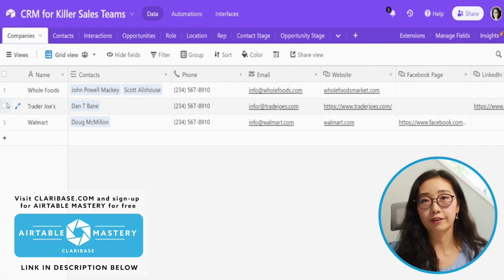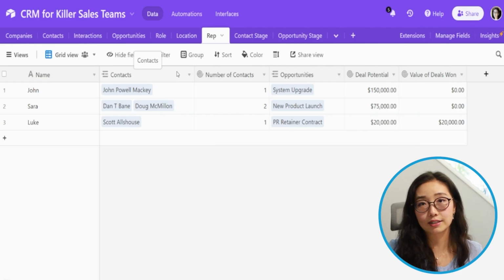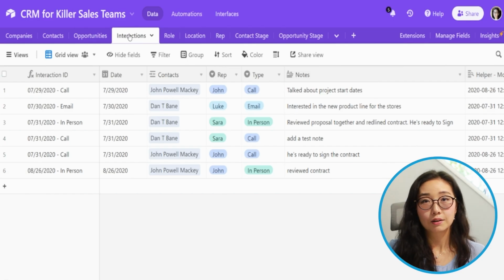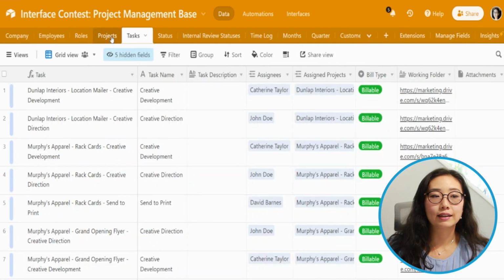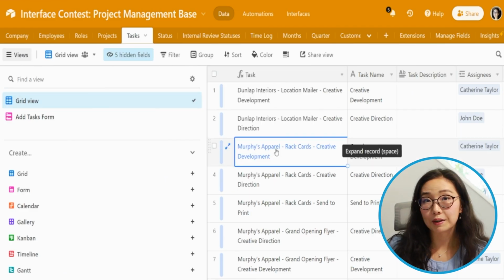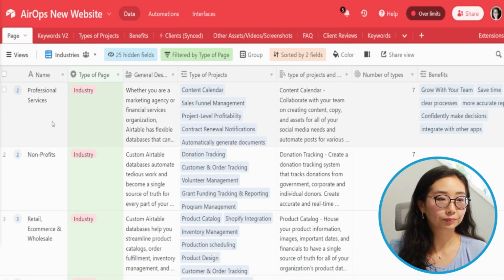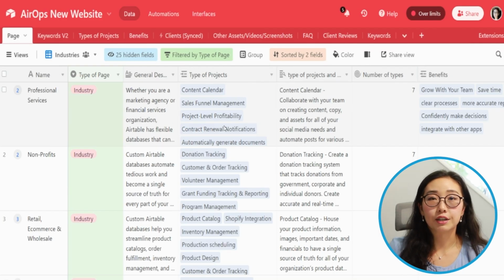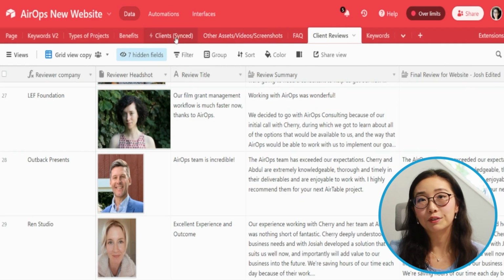Lesson 6 - Airtable Base Examples: CRM, Project Management, Website Development | Airtable Mastery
Chapters:
0:00 Intro
0:27 Airtable CRM Example
2:45 Airtable Project Management Example
4:12 Airtable for Website Development Example
5:56 Outro and free course information

Description:
In Lesson 6 of Airtable Mastery, we take a deep dive into real-world applications of Airtable relationships by exploring three practical base examples: CRM, Project Management, and Website Development. Building on the foundational concepts from previous lessons, we’ll demonstrate how one-to-one, one-to-many, and many-to-many relationships are structured and implemented within these different use cases. By seeing these relationship types in action, you’ll gain a clearer understanding of how to design Airtable bases tailored to your specific needs.

What You'll Learn:
- How One-to-One, One-to-Many, and Many-to-Many relationships function in real Airtable bases.
- Practical applications of relational database design in CRM, project management, and website development.
- Strategies for structuring Airtable bases to maximize efficiency, usability, and scalability.

Why It's Essential:
Understanding Airtable relationships in theory is one thing—applying them effectively is another. This lesson bridges the gap between concept and execution, showing you how to structure Airtable bases in ways that align with real business needs. Whether you’re managing client relationships, tracking projects, or overseeing website content, mastering relational design will help you build scalable, organized systems that improve collaboration and data integrity.